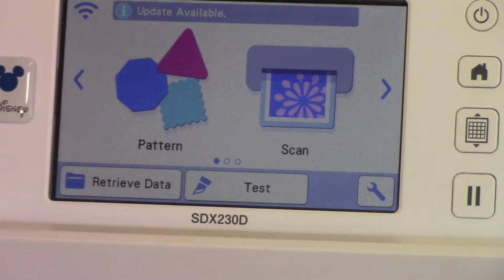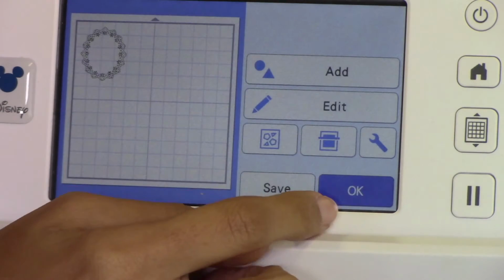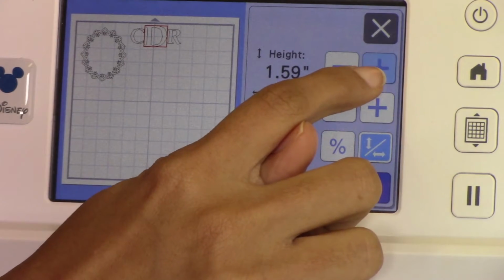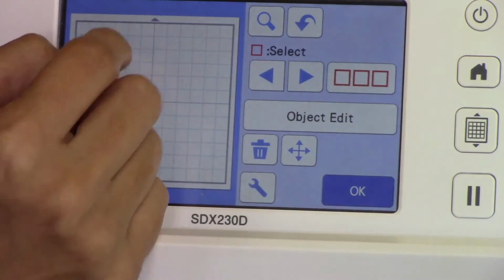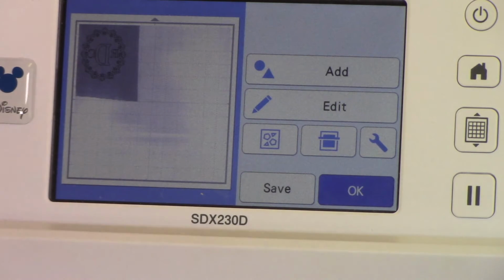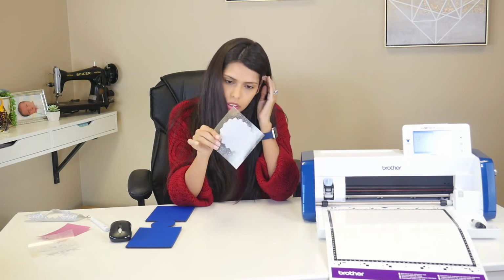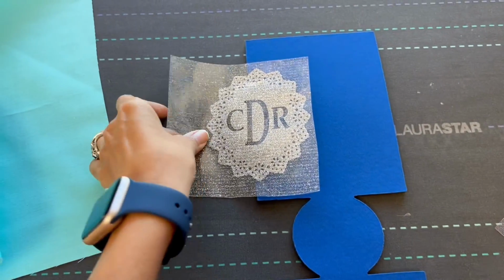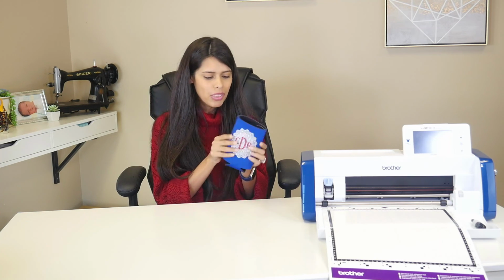ScanNCut Working with HTV Vinyl : Allbrands After Hours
Hang out with Courtney Douthat as she goes over how to use HTV vinyl and makes a fun glittery koozie.